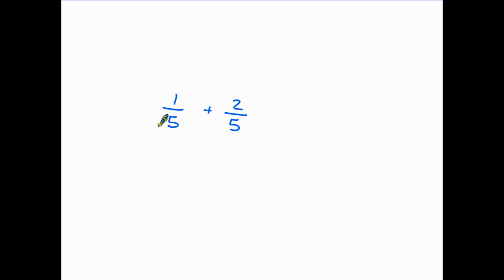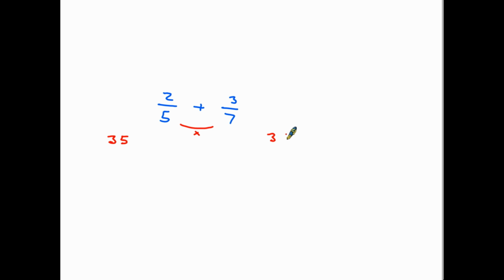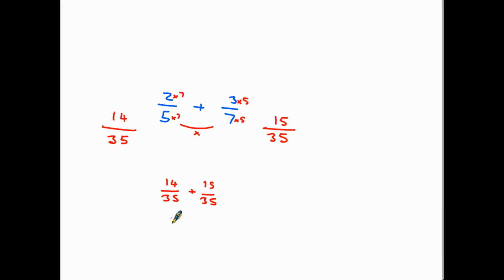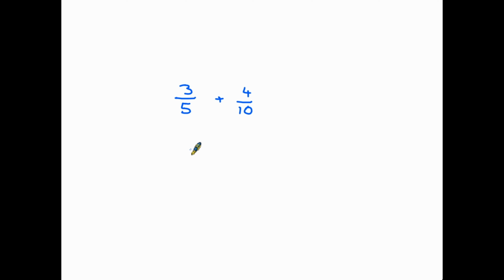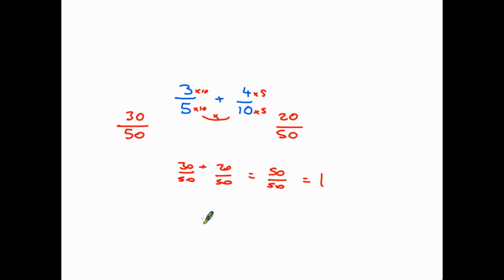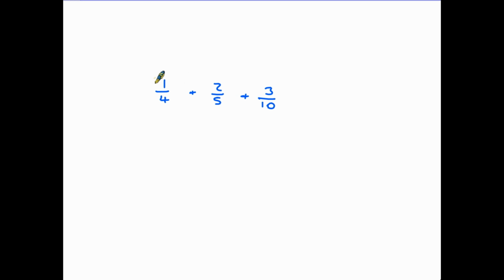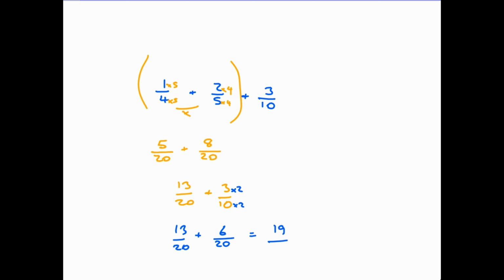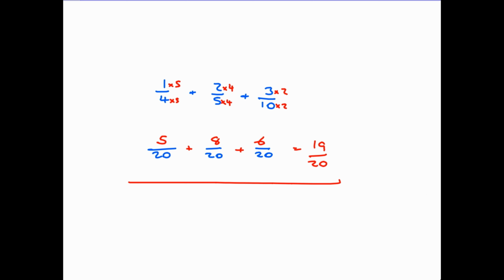Adding Fractions: Why You Keep Getting It Wrong (And How to Fix It)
Master adding fractions with this step-by-step guide. We cover the methods needed for both school exams and functional skills.

This tutorial breaks down the process of adding fractions, whether you are dealing with the same or different denominators. We use visual examples to demonstrate the calculations, ensuring you understand how to find common denominators correctly before simplifying your final answer.

These techniques are tailored for students preparing for GCSE maths. By following these structured steps, you will gain the confidence to approach fraction problems without making simple arithmetic errors.